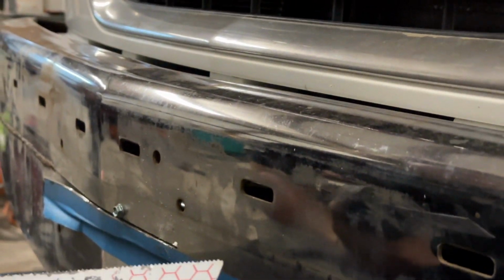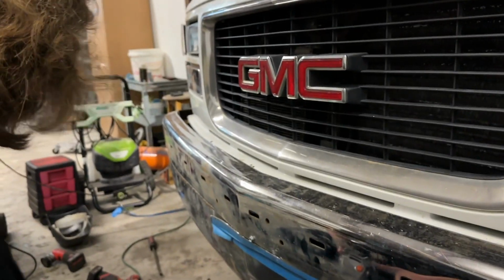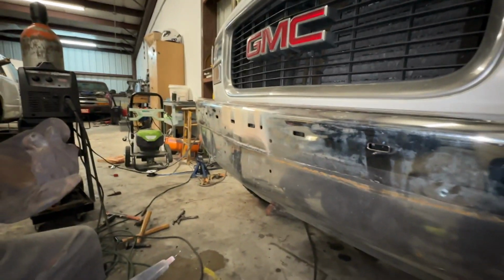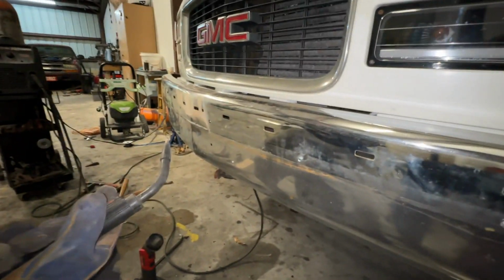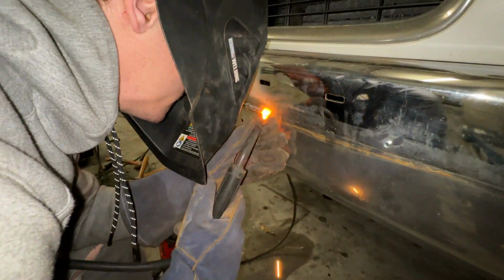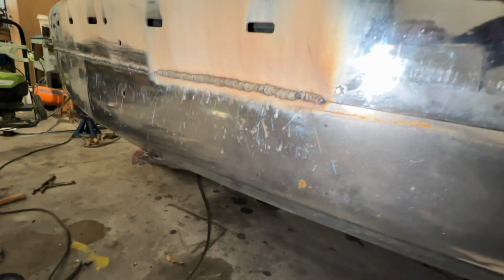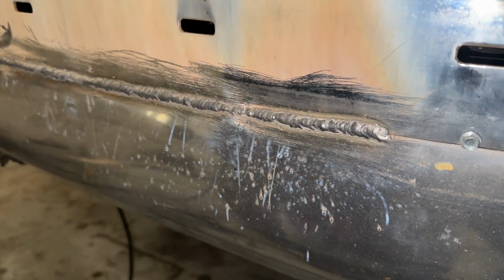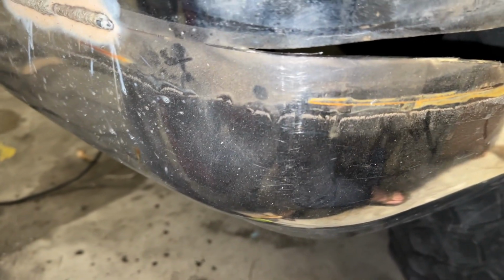Almost halfway Diy body lift bumper fix Pt.2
pt.2 of this bumper fix this is taking a little more work then we anticipated but also a big tip would be to spend more than 15$ on a grinder.